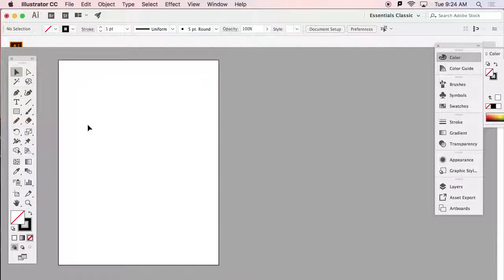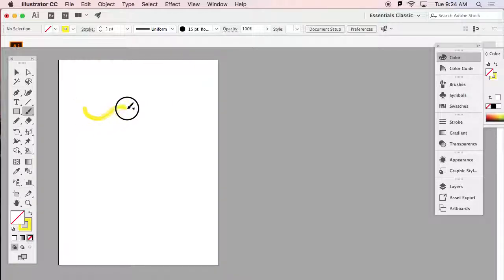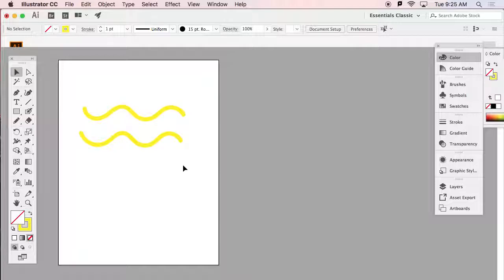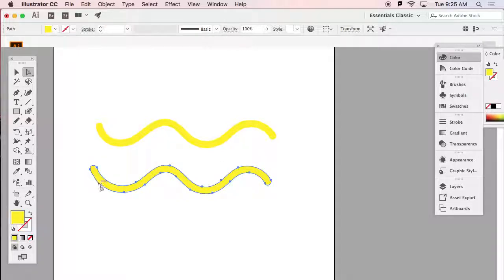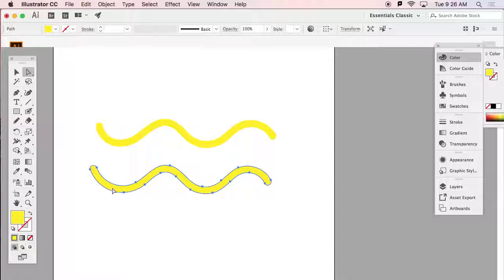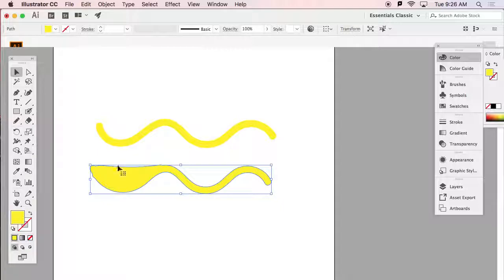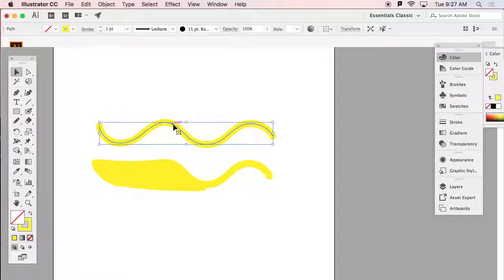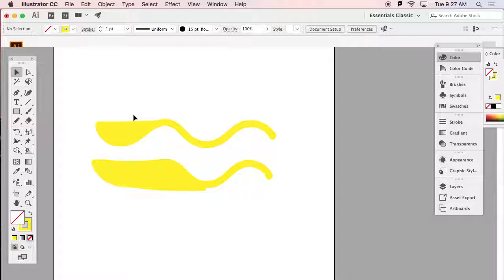Paintbrush vs Blob Brush